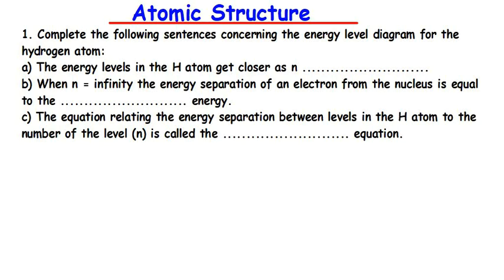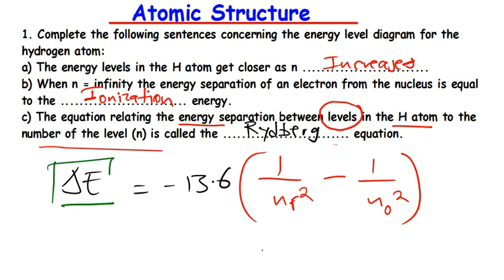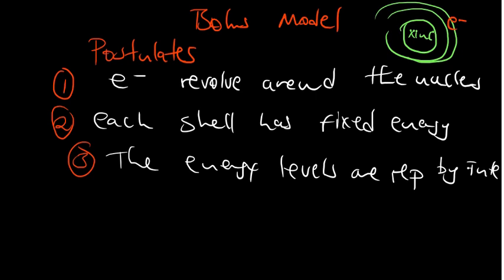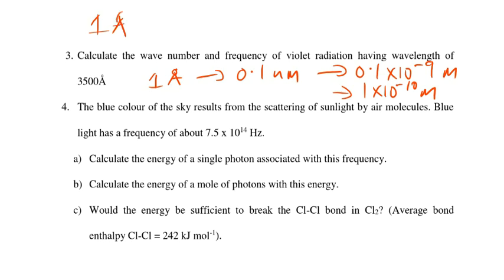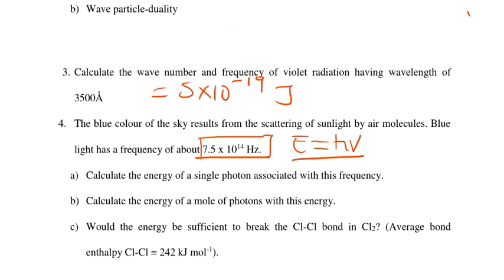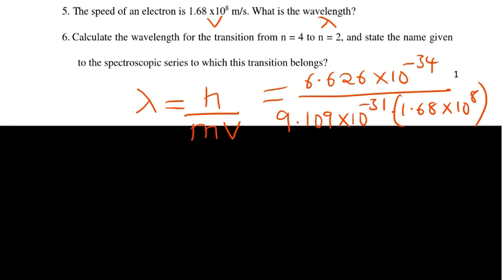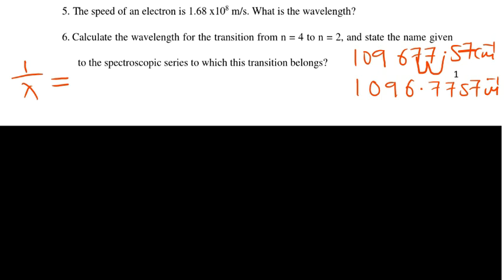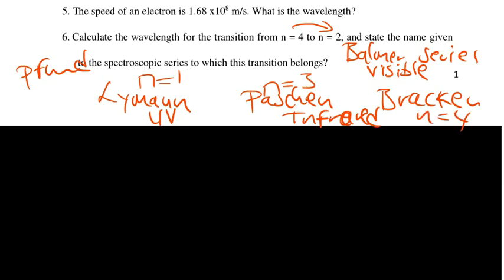Atomic Structure Basic Review Questions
In this video we go over Atomic Structure Basic Review Questions.

3. or  Register directly on our Platform